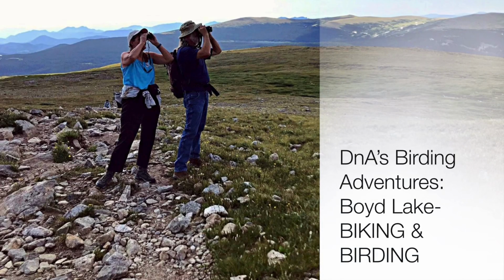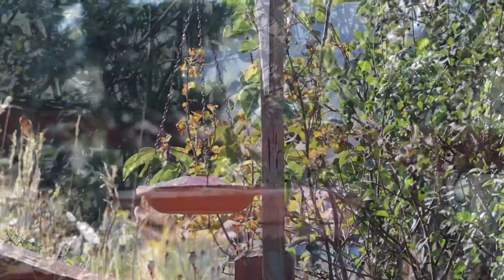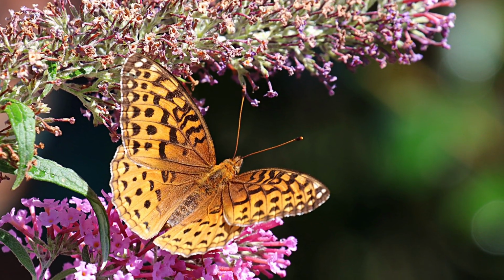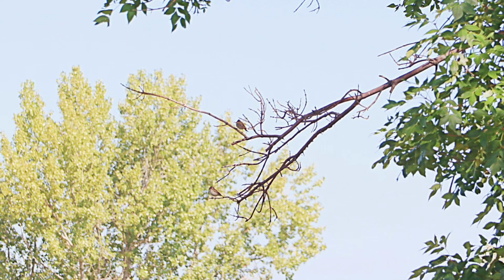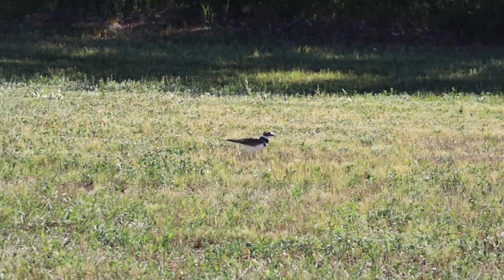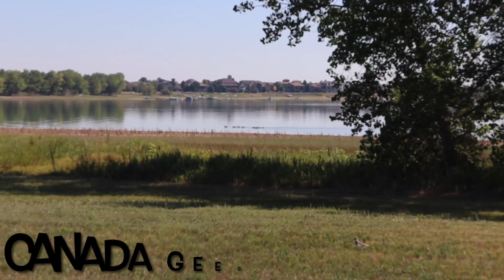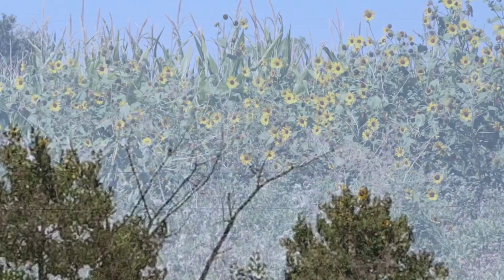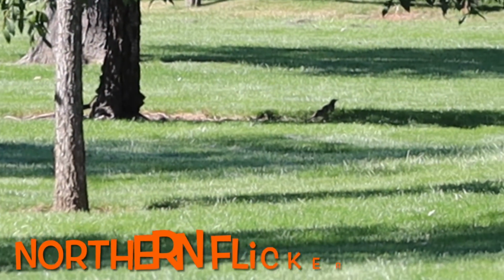Boyd Lake State Park, LOVELAND, COLORADO BIRDING Urban and Front Yard Birding + Biking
backyardbirding in the front yard, urbanbirding birding in colorado Colorado is a great place for birding and we LOVE the birds in our own yard. We’re going to try birding and biking again. It’s was a little sketchy last time with trying to video tape while riding. You’ll chuckle for sure 😆. This time we’re in loveland , Colorado at Boyd Lake State Park to look for some birds. We’re keeping our annual 2024 bird list and are close to 300 birds so far. We need to get busy!

**Thanks to Sarah Doddridge Photography, our daughter, who took the beginning picture of Dave and me.
Hat’s off to my husband, Dave, for providing so many photos and videos as well as time previewing our videos!
HAPPY BIRDING TRAILS TO YOU! ☮️